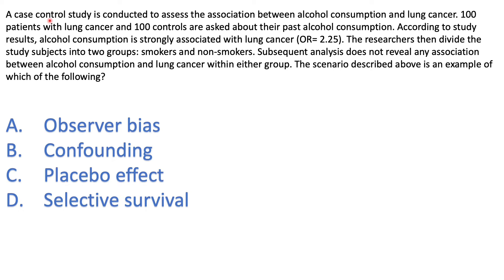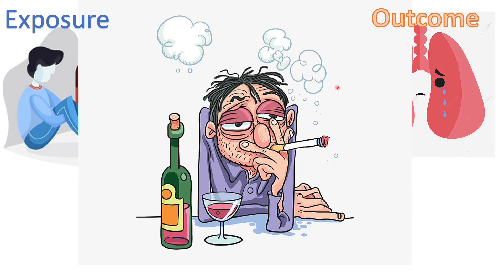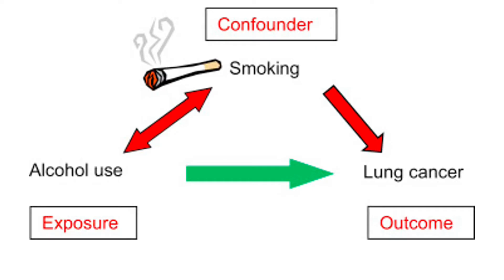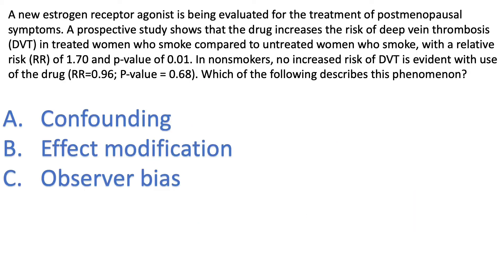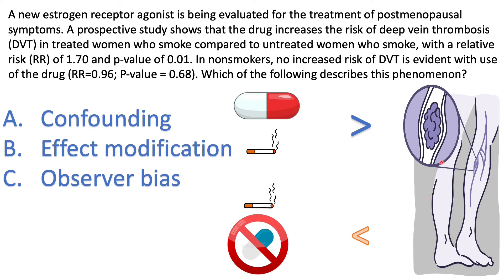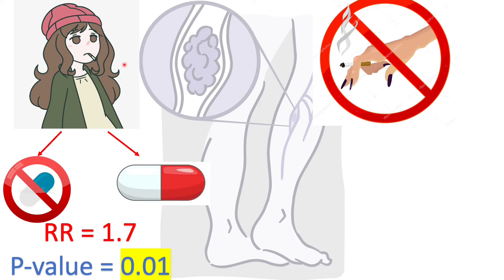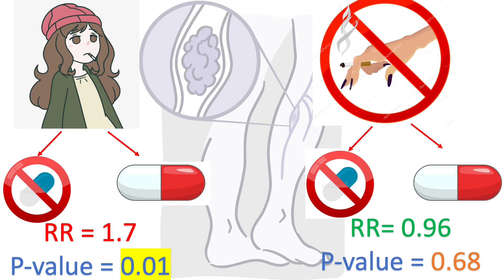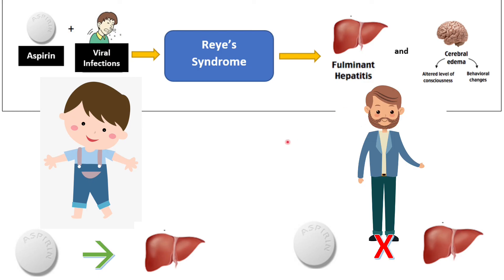Confounding vs Effect Modification I Simplest Explanation, with Questions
USMLE Questions on confounding vs effect modification with a very simple explanation.